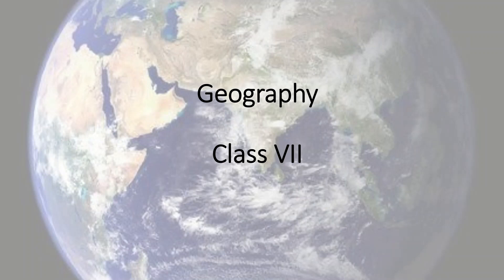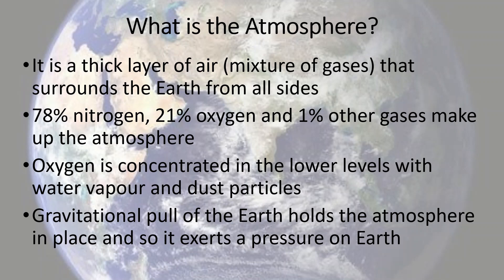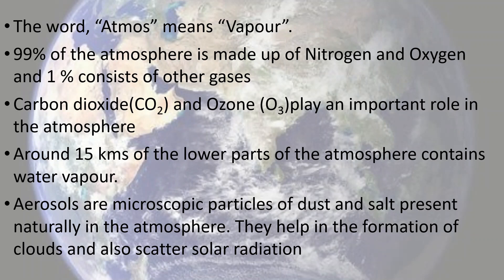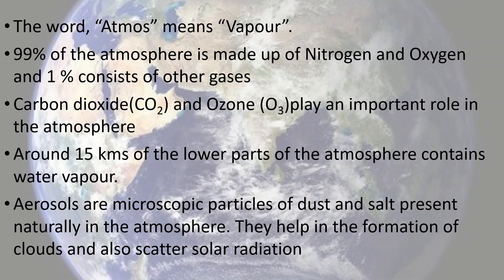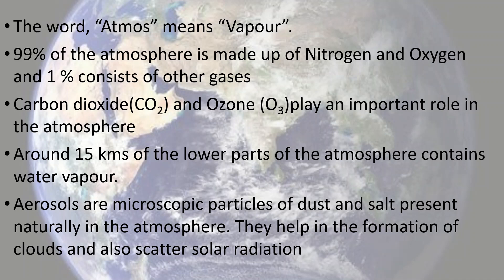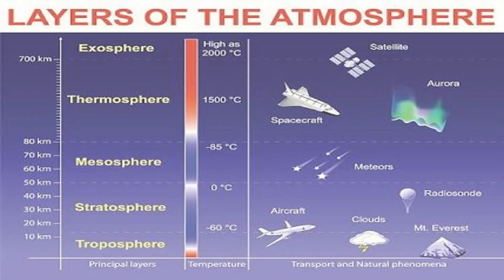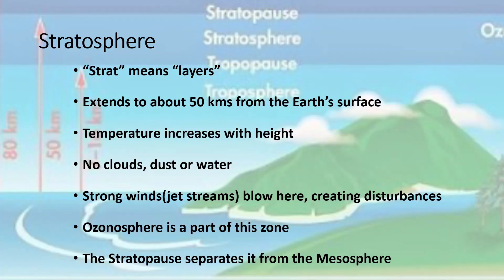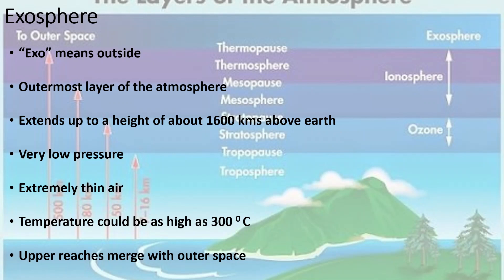Atmosphere Part I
Geography Class VII